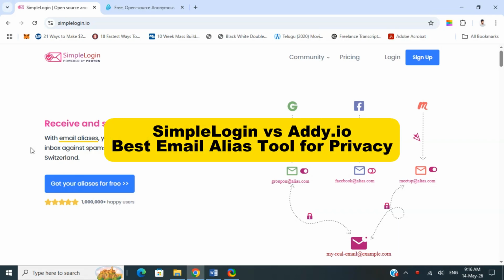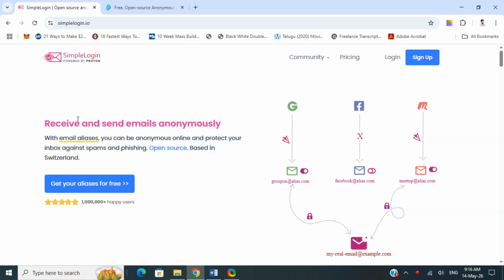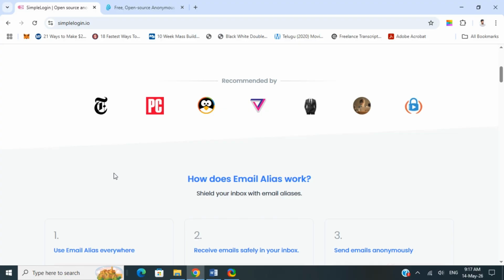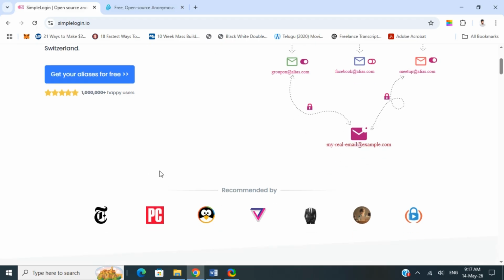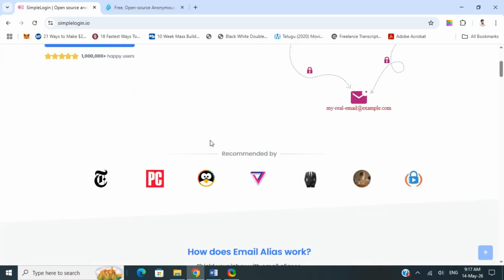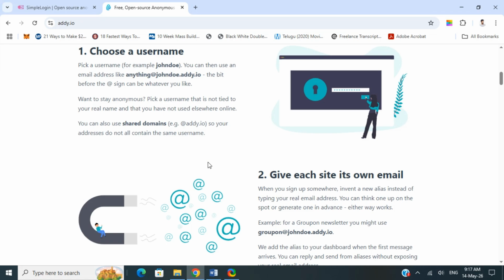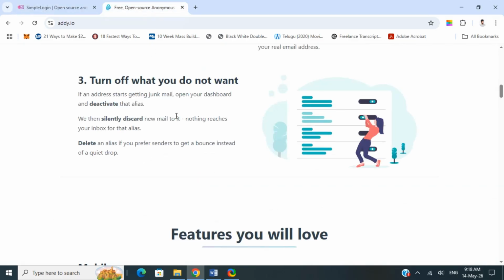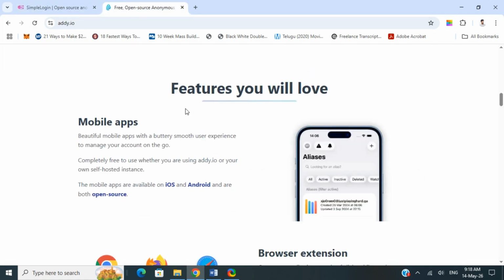SimpleLogin vs Addy.io: Best Anonymous Email Alias Service in 2026?